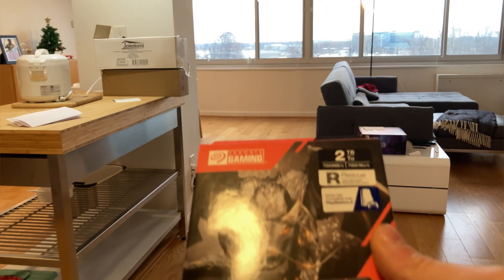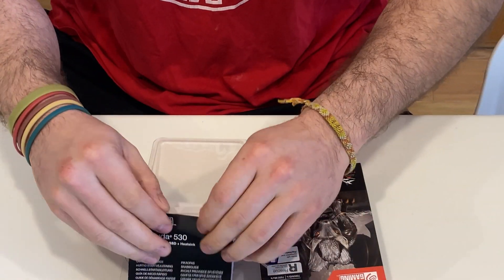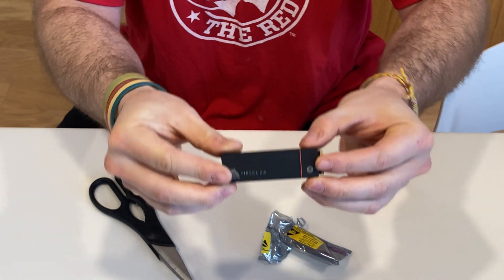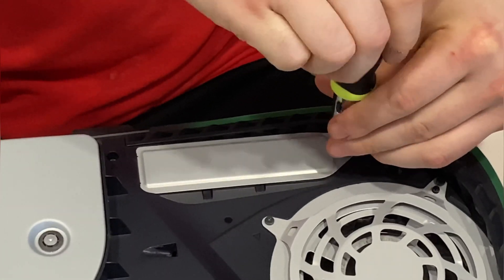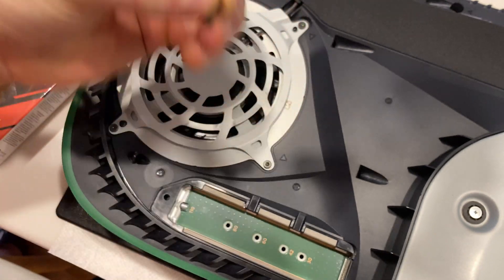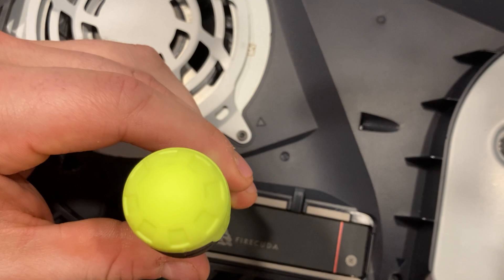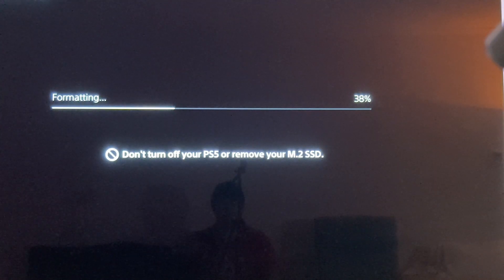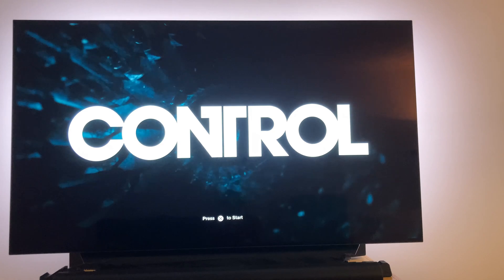How to install the Seagate Firecuda 530 SSD into your PS5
The installation process will apply to other SSD’s as long as they comply with Sony’s requirements.